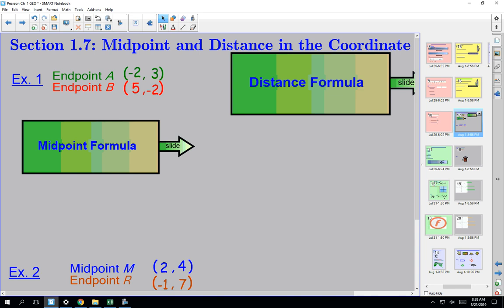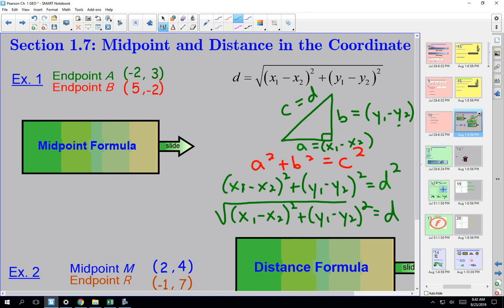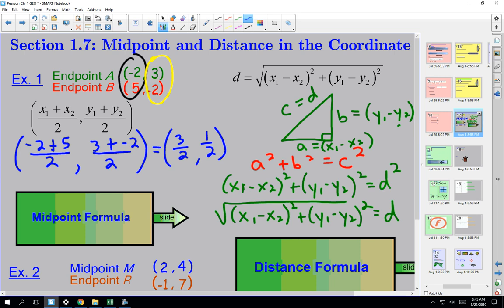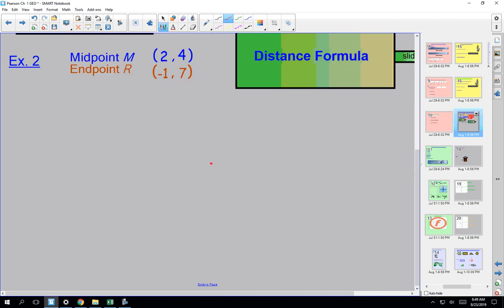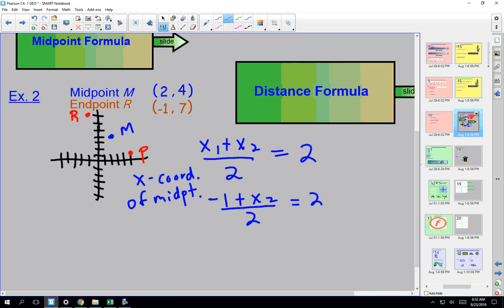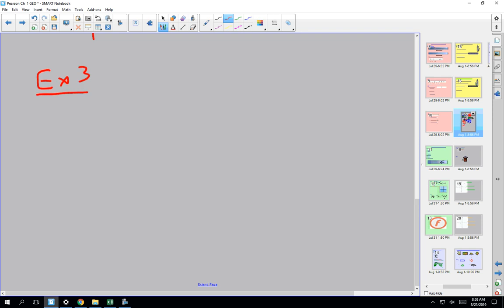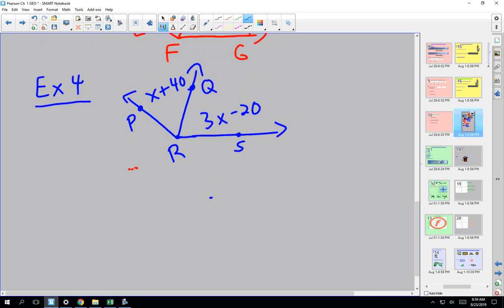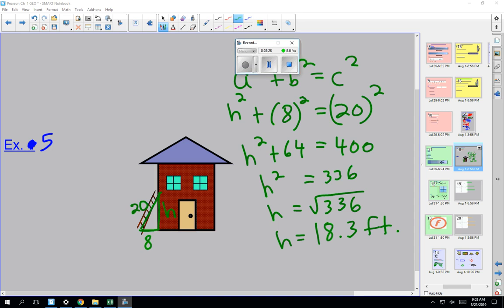1 7 Distance and Midpoint